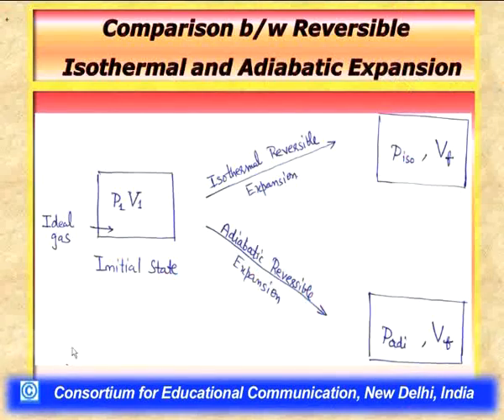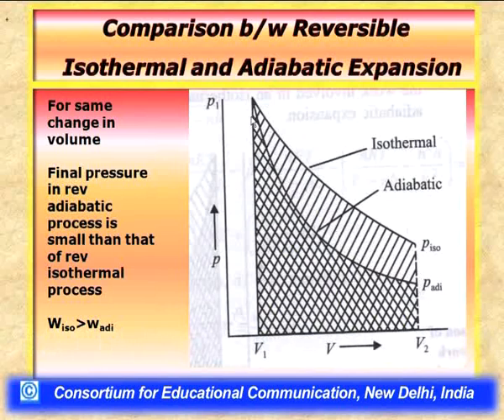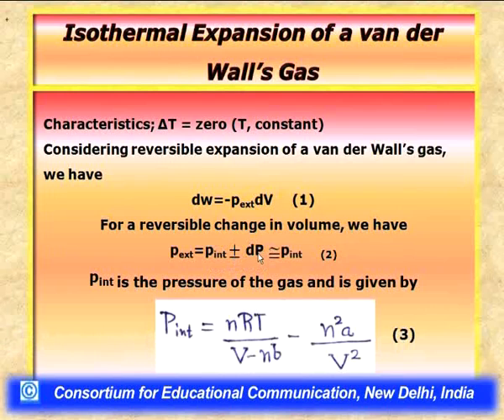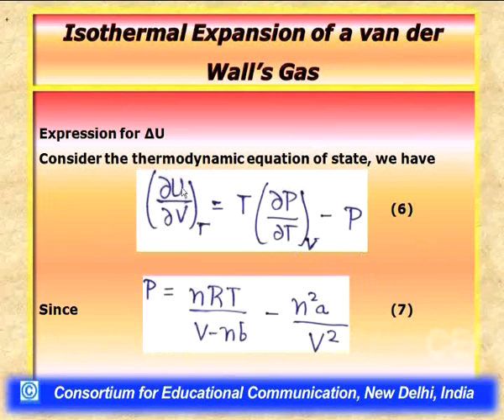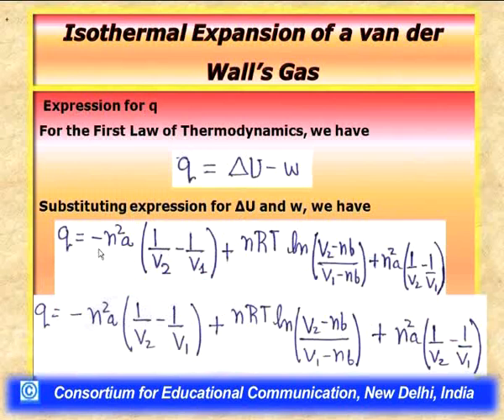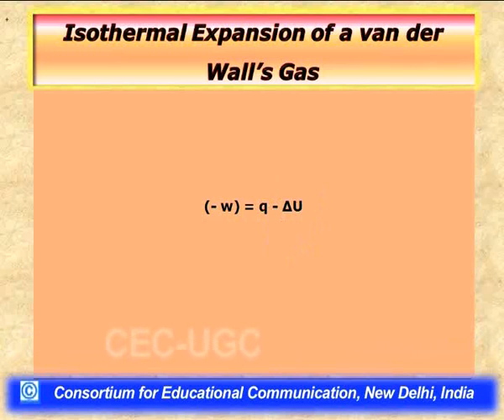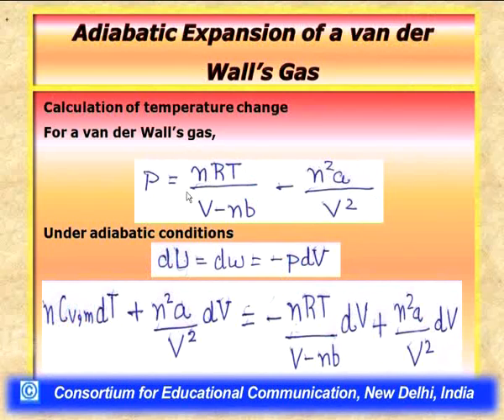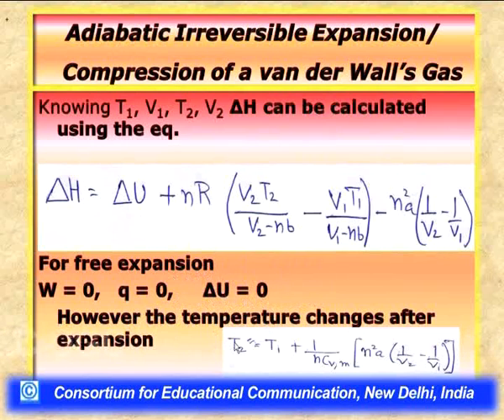Expansion Work - III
This Lecture talks about Expansion Work